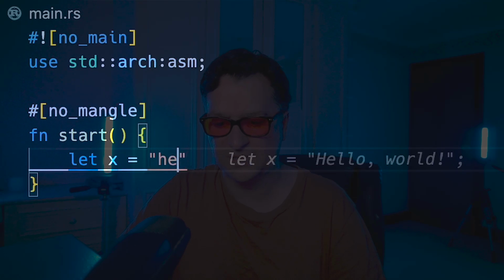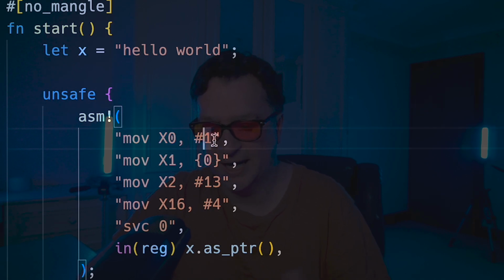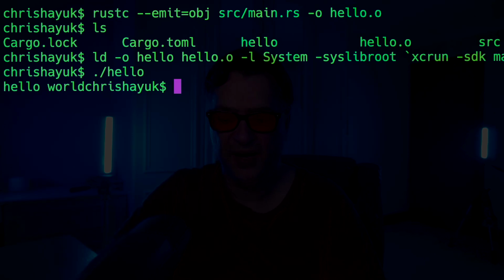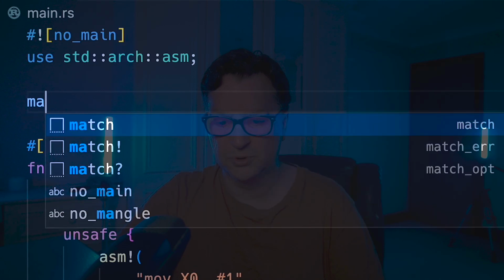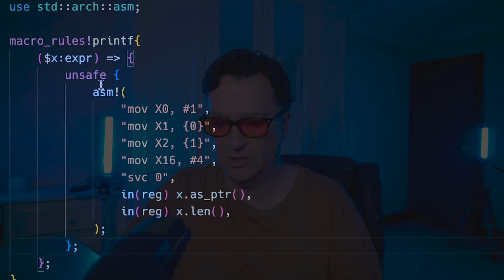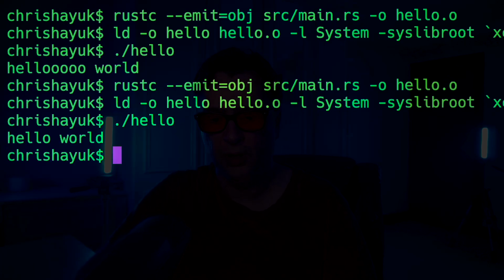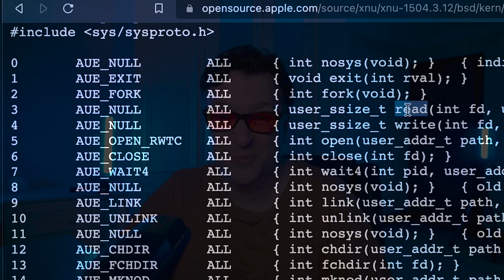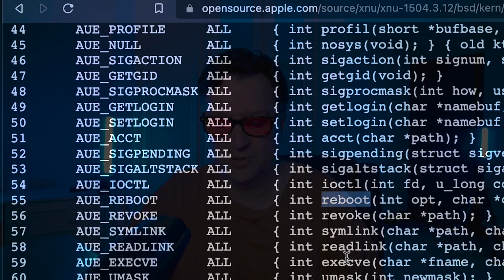Unlocking the Power of Rust: Use Inline Assembly to make System Calls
In this video, we're going to explore the power of Rust using inline assembly to make system calls. By using inline assembly, we'll be able to bypass the rust compiler and access system calls using arm64 assembly with the Rust language.

in the third part of this 3 part advanced rust programming tutorial series, we look at how system calls are implemented by looking at the underlying system calls and how they translate to assembly code for aarch64